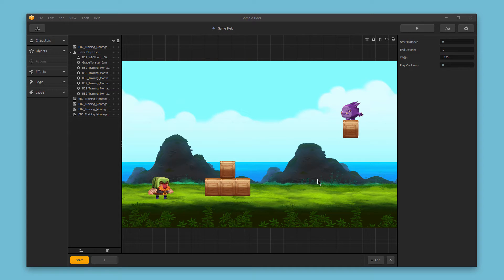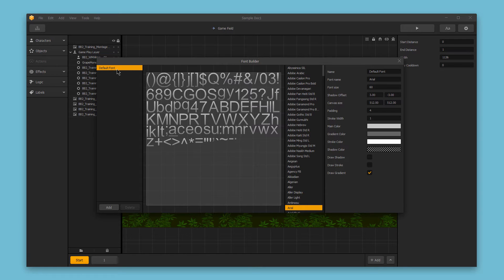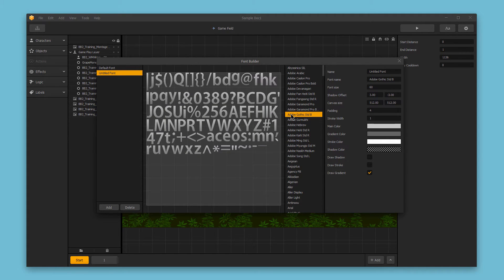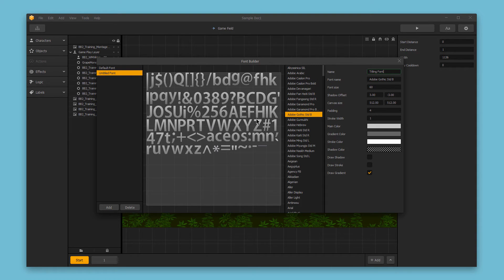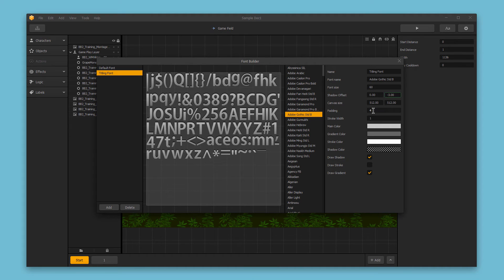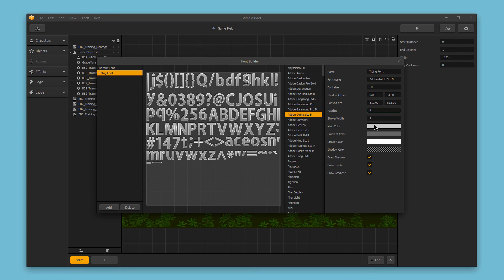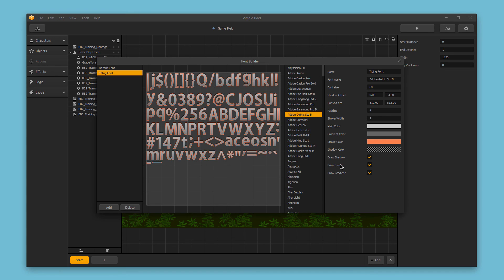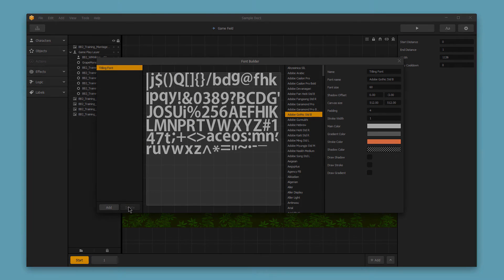Font Editor - Buildbox 2 Tutorial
In this Buildbox 2.0 Tutorial you'll learn how to use the font builder feature to create text or labels within your game.